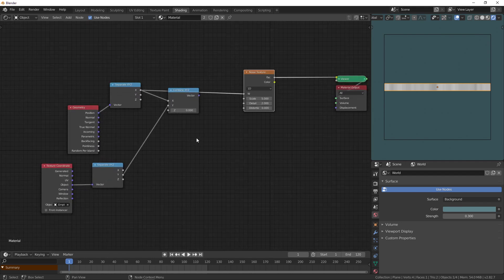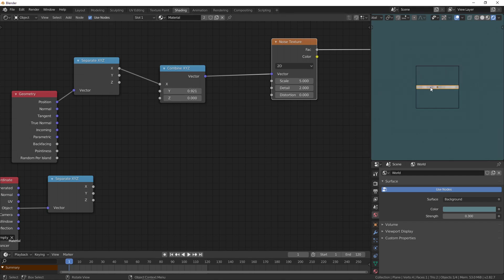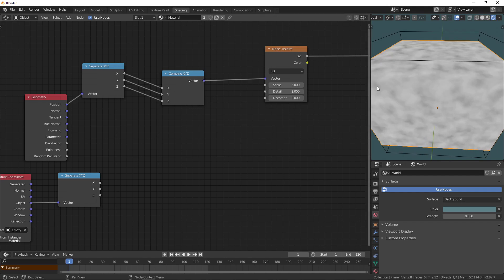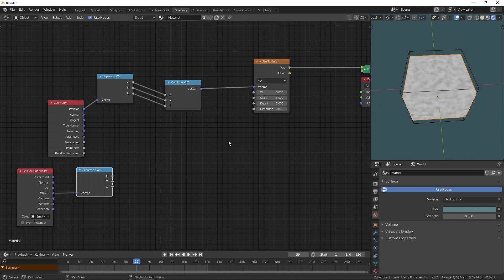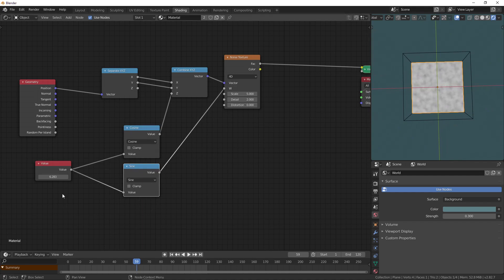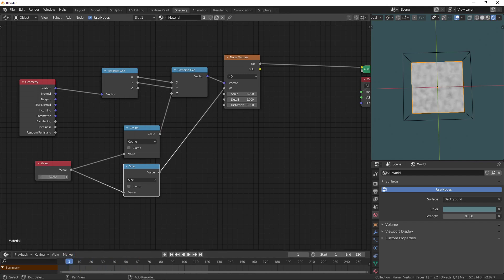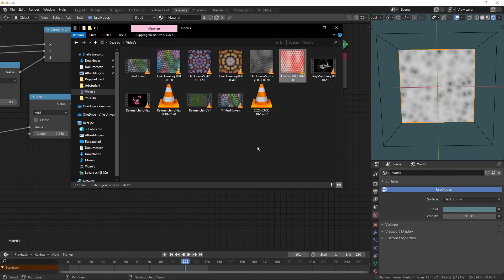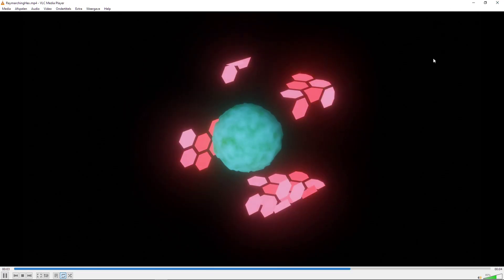MNE #13 Creating perfect 2D noise loops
This video explains how we can abuse the 4D noise seed to create a perfect loop in 2D noise space. This loop only repeats the first and the last value. This is of fundamental importance when you want to create cool loops that don't look boring.

Any suggestions?